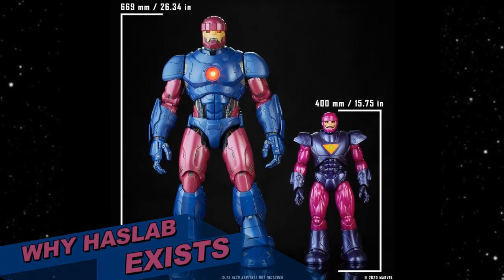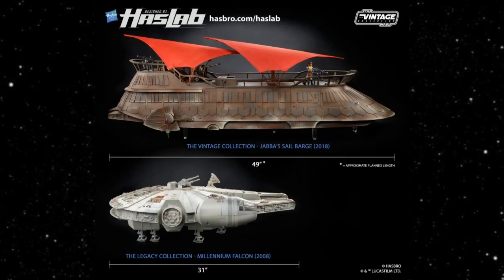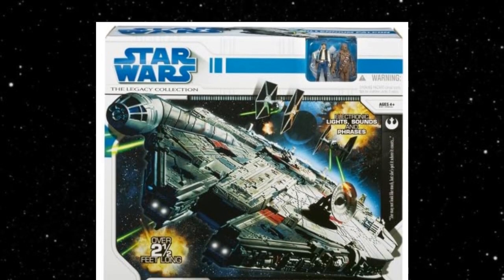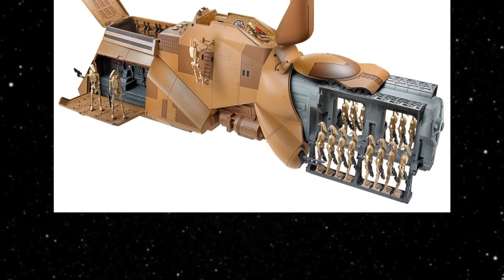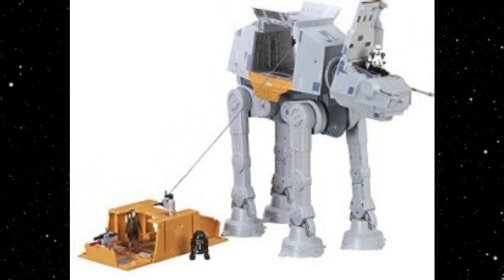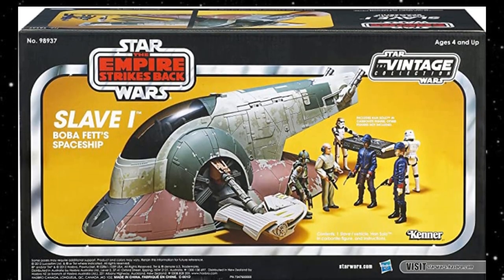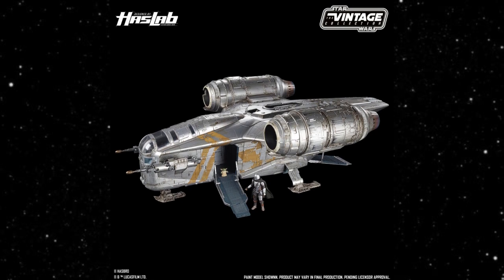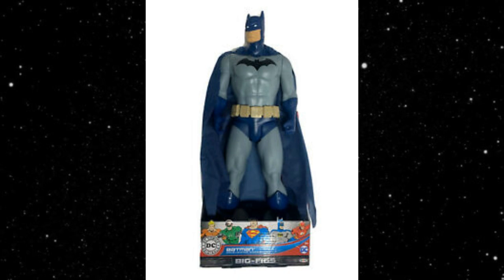WHY HASLAB EXISTS TODAY! WHAT HAS CHANGED?